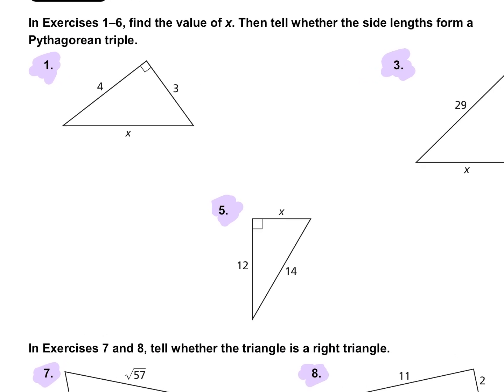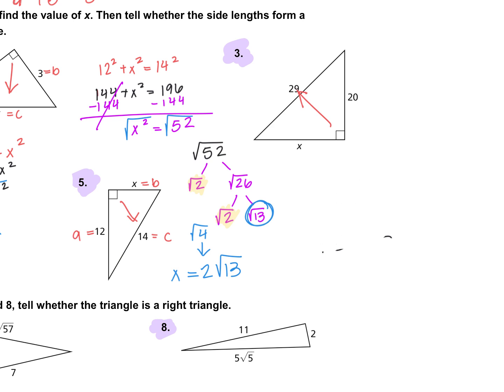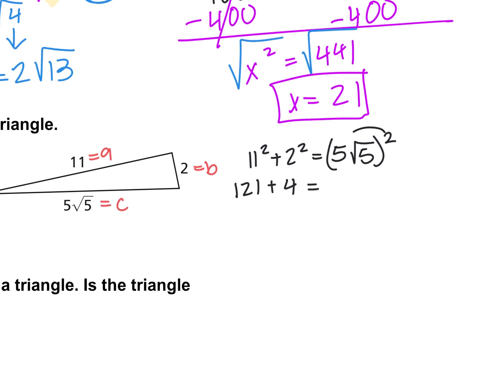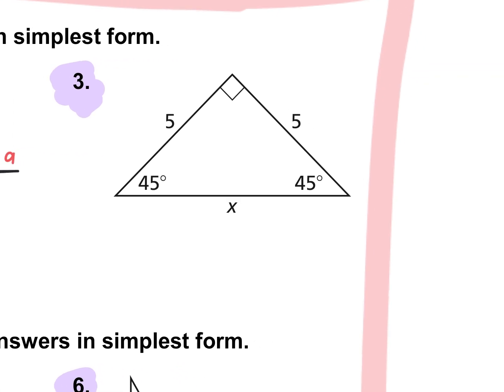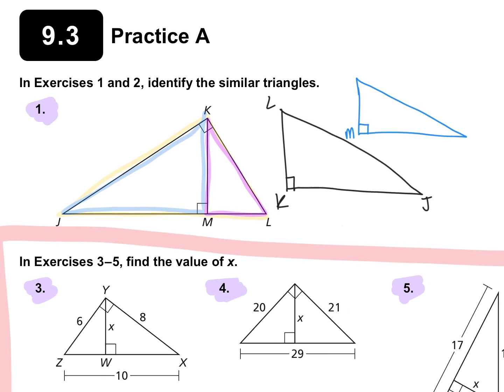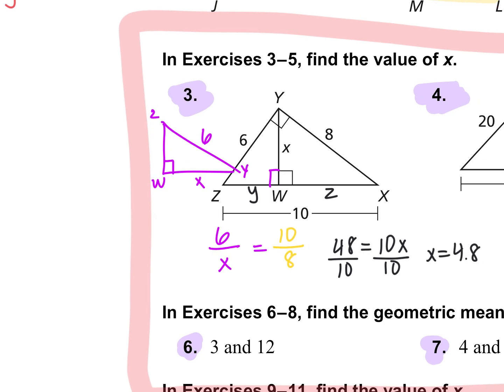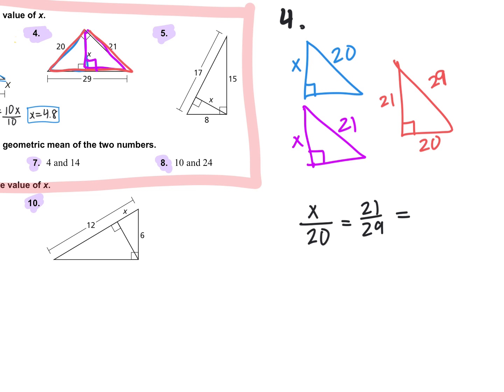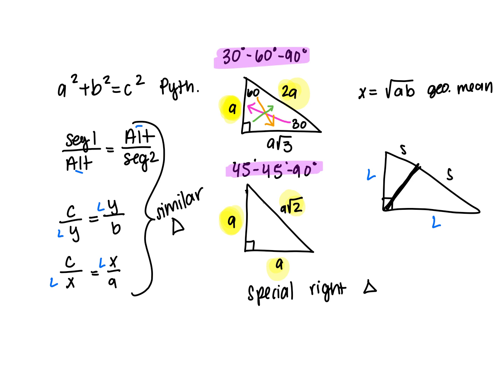Chung - Ch.9 Quiz Review